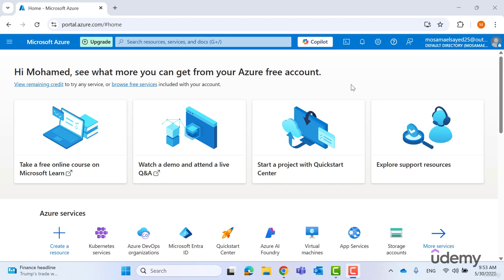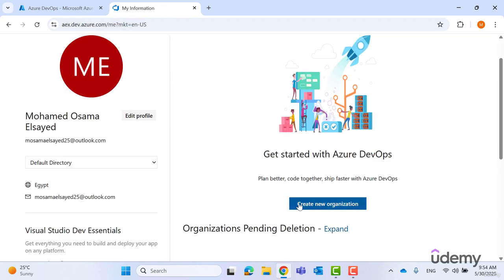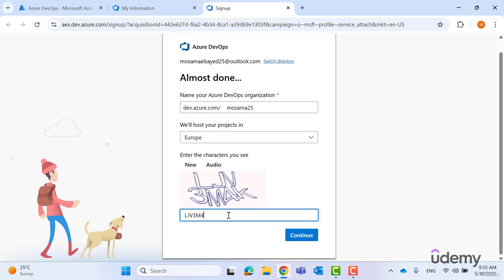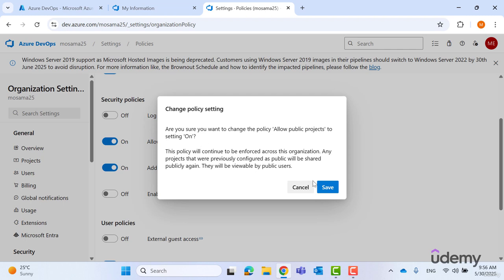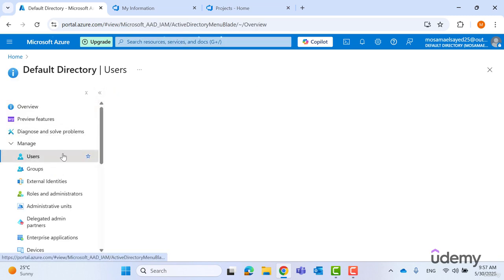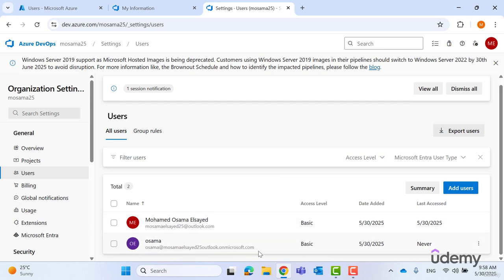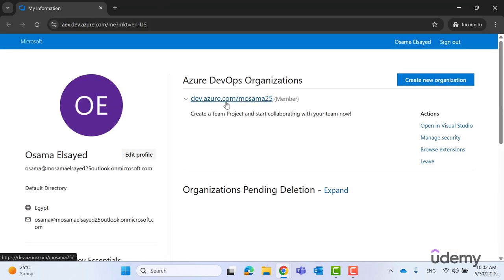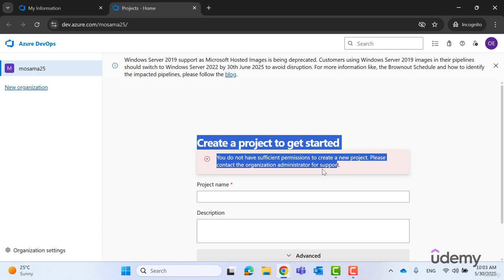🚀 Create Your First Azure DevOps Organization! 🔧 + Add AAD Users in Minutes!